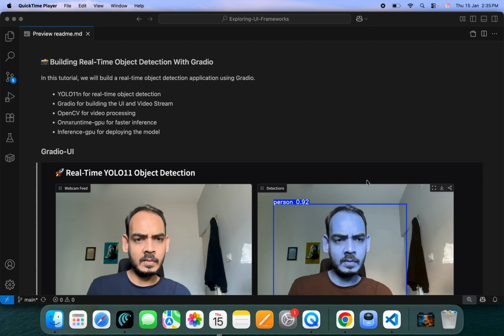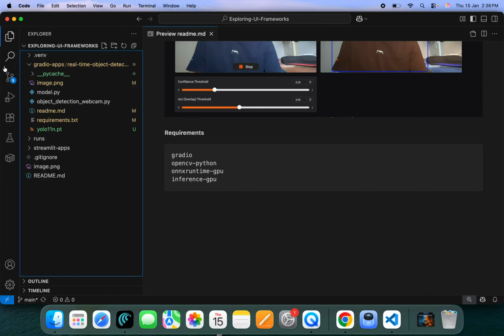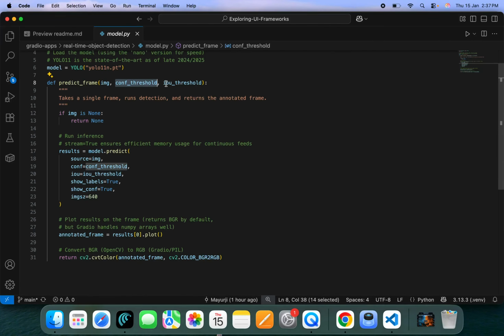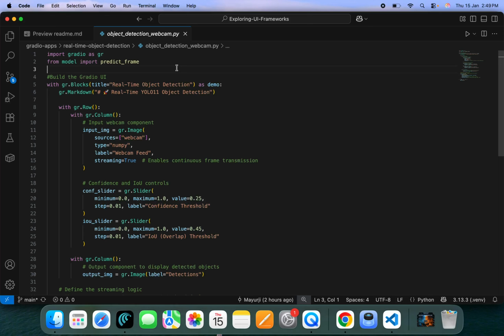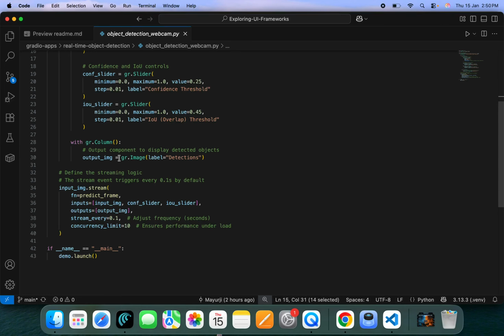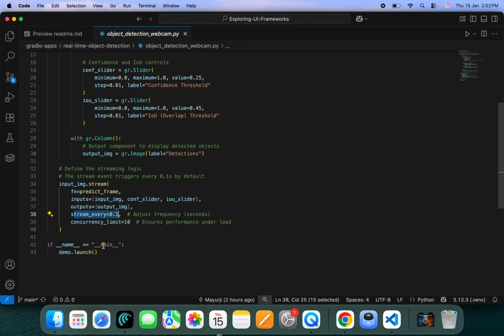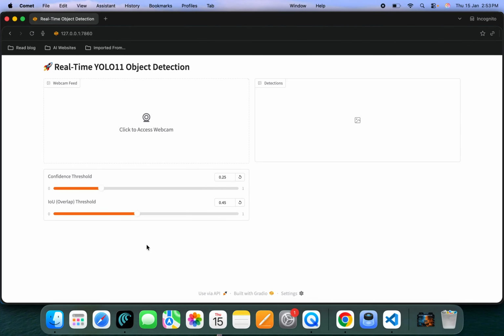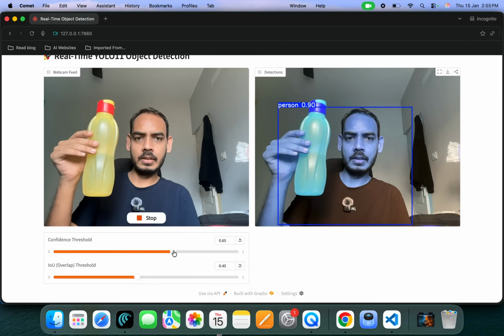📸 Real-time Object Detection on Video Stream | Gradio + YOLO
In this video, we build a real-time object detection system that runs directly on a video stream using YOLO and Gradio. You’ll see how to process live video, run frame-by-frame inference, and visualize bounding boxes in real time, all with a simple, interactive web UI.

This is a practical, end-to-end demo for anyone interested in computer vision applications, real-time inference, and rapid AI prototyping.

✅ Running object detection on video streams
✅ Frame-by-frame inference and visualization
✅ Building an interactive UI using Gradio
✅ Managing performance and FPS considerations
✅ End-to-end computer vision app workflow

🧠 Topics Covered

Video stream processing
Bounding box visualization
Real-time inference pipelines
Gradio app setup and deployment
Computer vision best practices

💻 Perfect For

ML / AI engineers
Students building CV projects
Rapid prototyping enthusiasts
Anyone exploring real-time AI apps